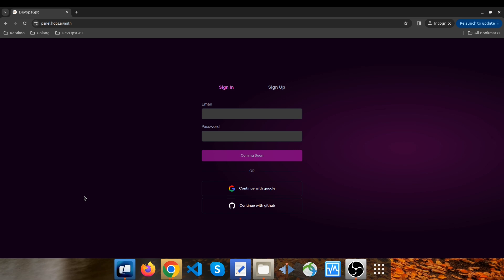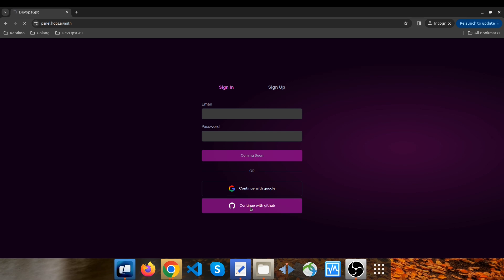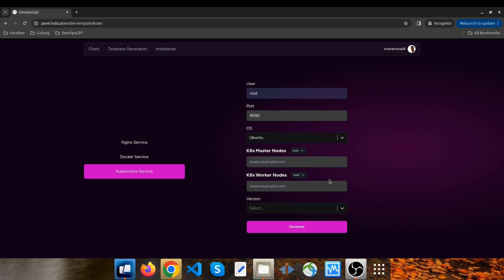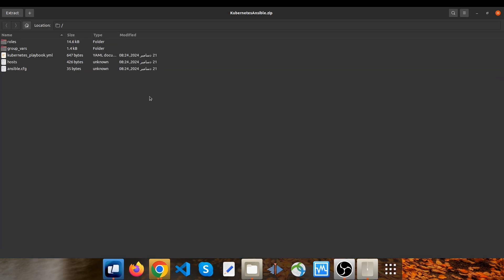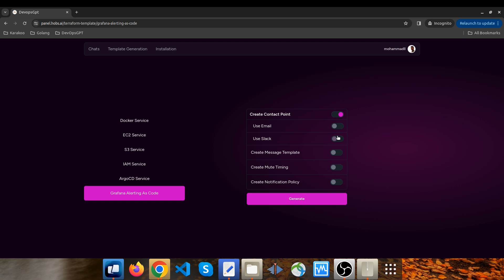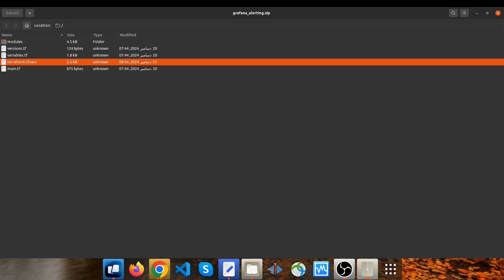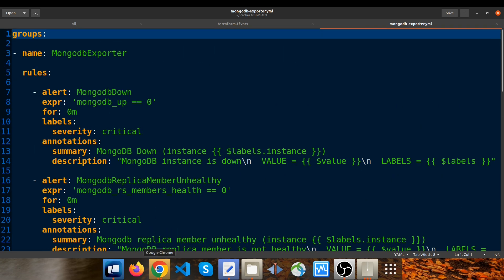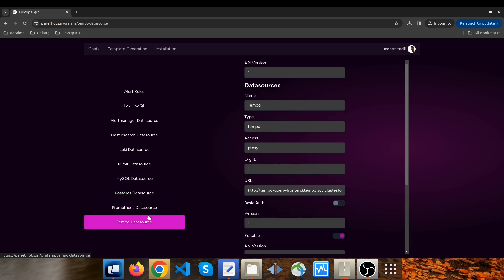Getting started with DevOps GPT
Drawing from extensive experience in the DevOps space, I understand how challenging it can be to set up and configure systems from the ground up. Tasks like building infrastructure templates or automating deployment workflows often require significant time and effort.

In this video, I’m excited to introduce DevOps GPT, an app designed to simplify and improve these processes. Whether you’re looking to optimize workflows or speed up application deployments, DevOps GPT can help make your tasks more efficient and manageable.

If you’re interested in exploring or contributing to the project, check out the GitHub repository

sign in, and start exploring the app today! We’d love to hear your thoughts, so don’t forget to leave your feedback in the comments below. Your input helps us improve and grow!